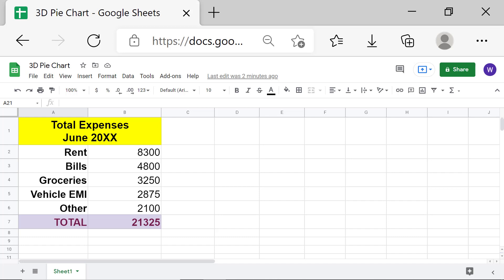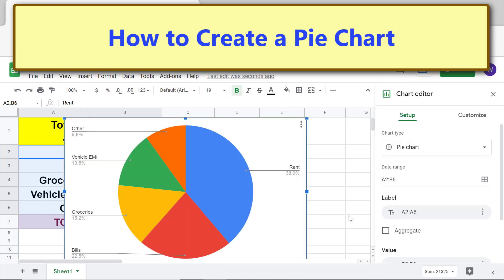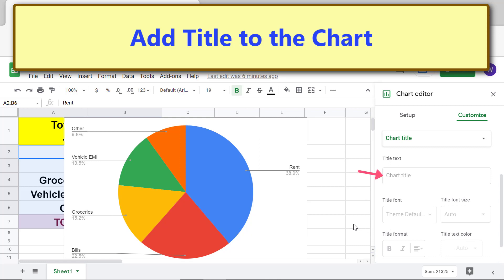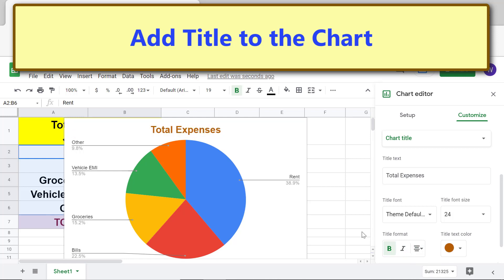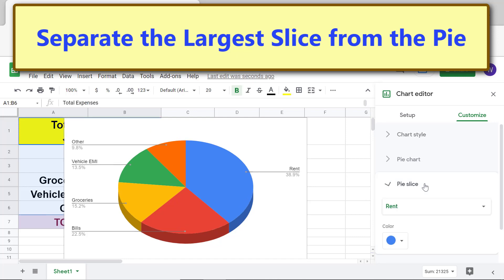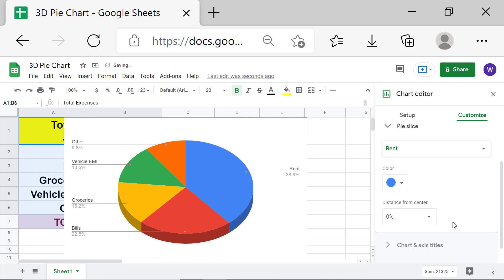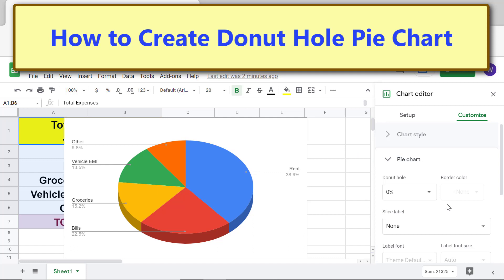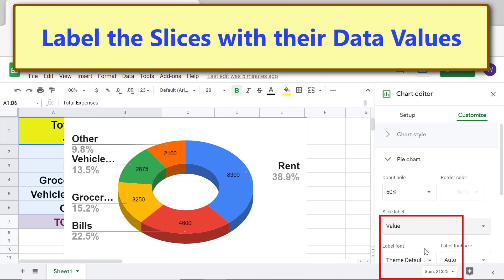Google Sheets 3D Pie Chart | Donut Hole Pie Chart | Separate Largest Pie Slice | Add Data Labels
In Google Sheets you can create a 2D or 3D pie chart easily.  Pie chart is a chart type, which is useful to present a part-to-whole relationship. The pie, or the whole, represents the sum of the values of the categories that makeup the pie.  Each slice, or the parts, of the pie represents a category and its value.

To create a 3D pie chart in a Google spreadsheet, first create its 2D version and then convert it into a 3D chart.

Here are the topics covered in this Google Sheets tutorial on how to create a pie chart:

Selecting data for the pie chart.

Creating the chart.

Editing the chart:

- Adding chart title
- Converting 2D pie chart into a 3D pie chart
- Separating a pie slice
- Creating a donut hole pie chart
- Changing the color and font size of the legend
- Adding data labels
- Changing the color and font size of the labels

Take a look at this Google Sheets tutorial, which gives the steps to create and edit a 3D pie chart.  This tutorial also gives the steps to create a donut hole pie chart.